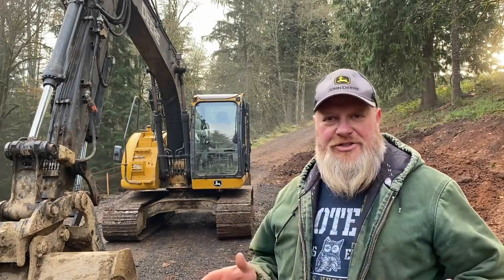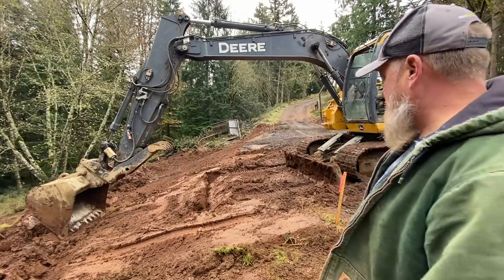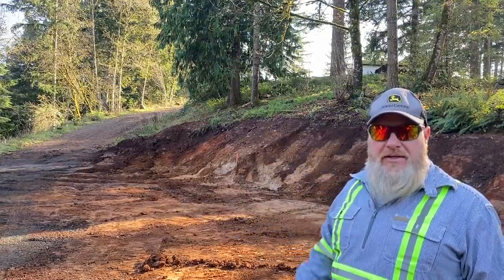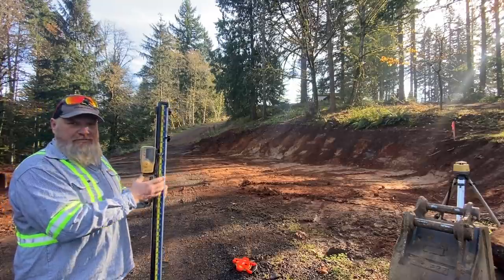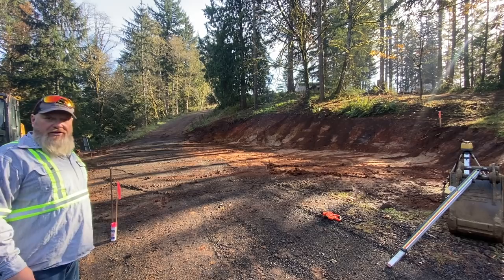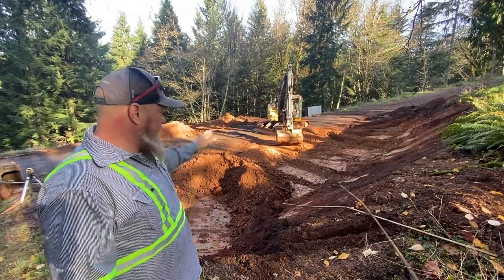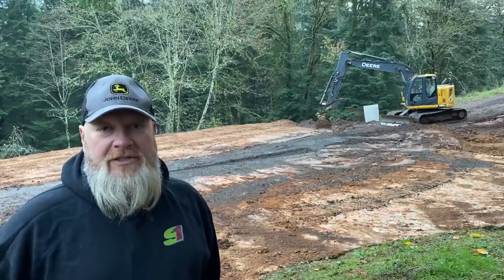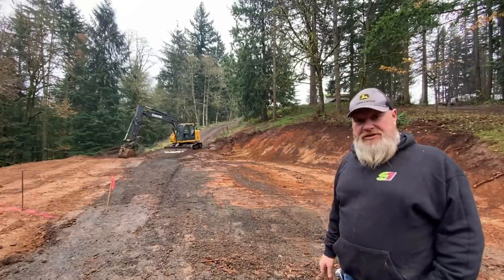Shipping Container Shop Excavation: PART 2!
In today's video, I spend Thanksgiving weekend with a larger excavator I borrowed from work to get the area for my new shop graded out.